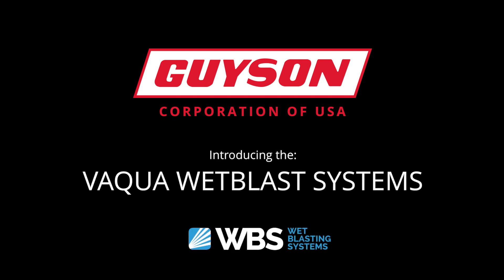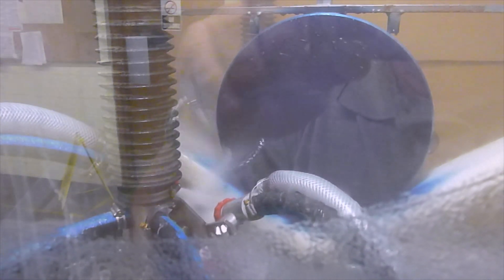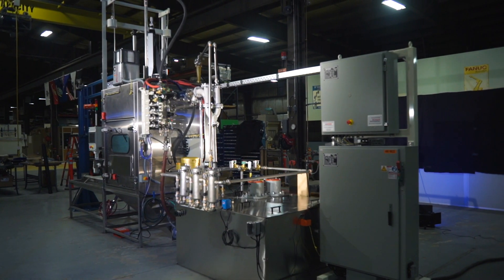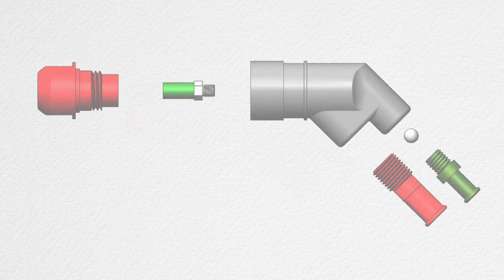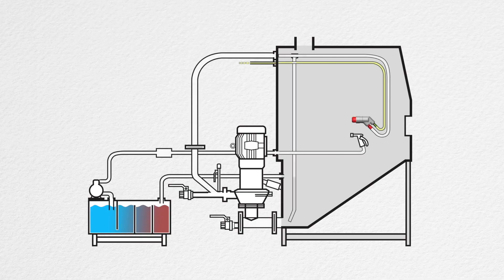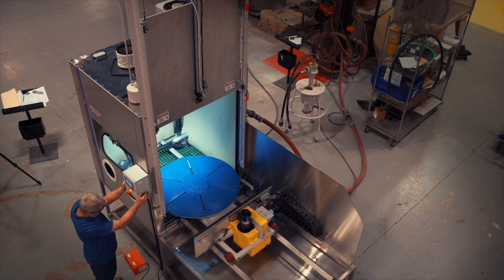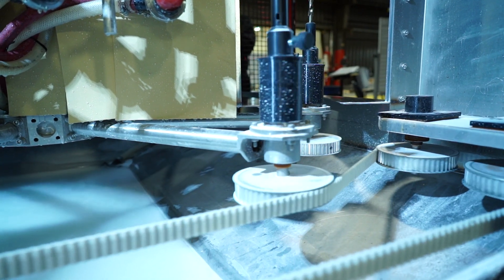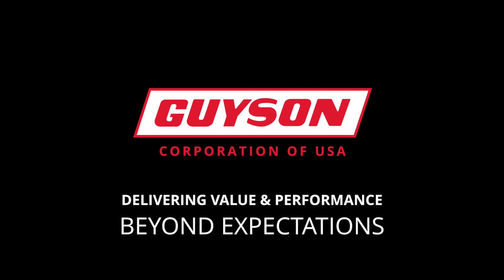Guyson’s Vaqua Wet Blasting System: A Triple Play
Combine Three Operations Into One
The Vaqua Wet Blast system is the ideal solution for surface preparation, cosmetic finishing, low-impact cleaning applications, and degreasing. In one operation: Blast without embedding media particles; Pre-rinse blasted components prior to a final rinse; Blow-off parts before they exit the blast system.